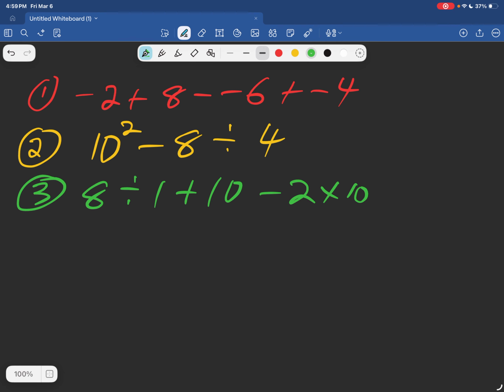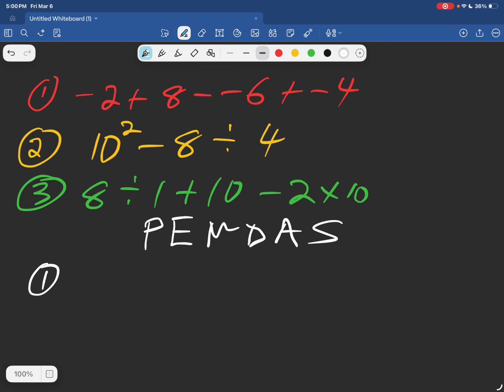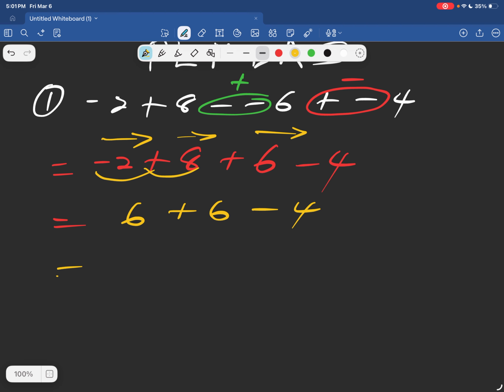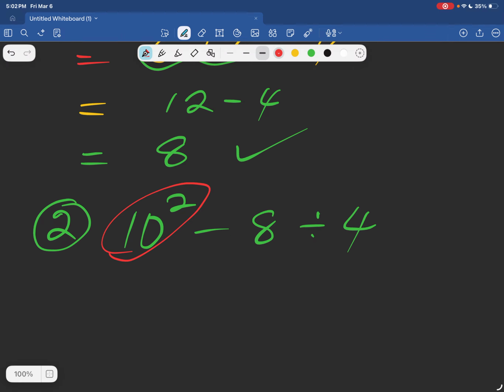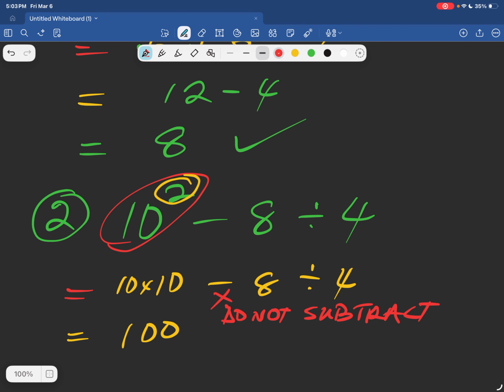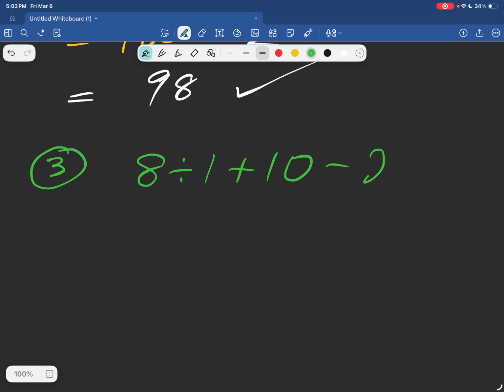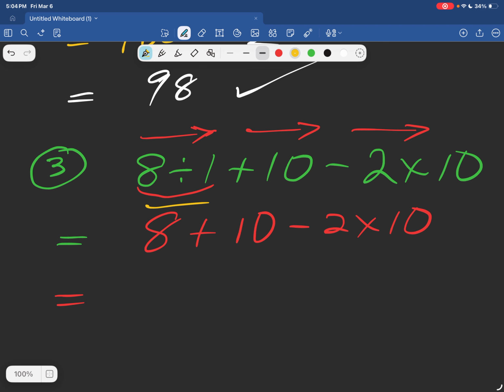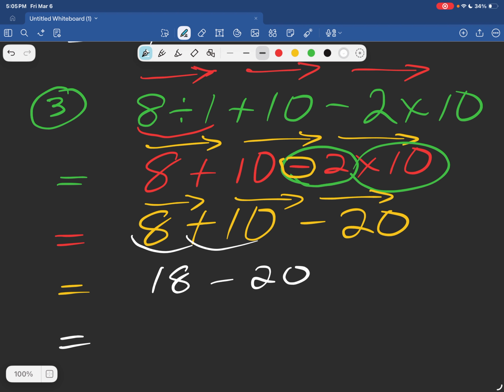PEMDAS, Order of Operations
Solving Problems with the Order of Operations Rules.